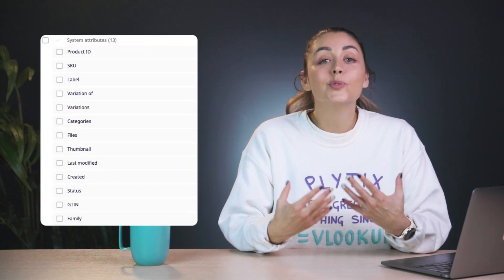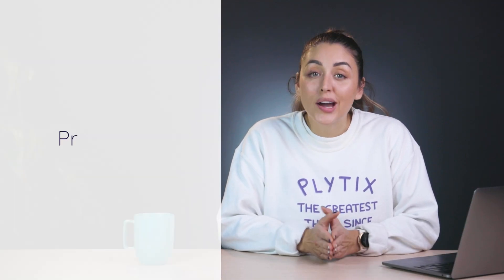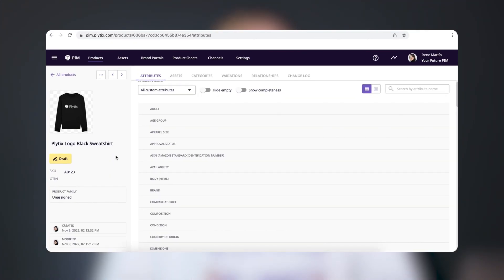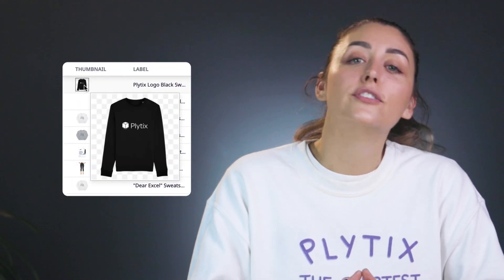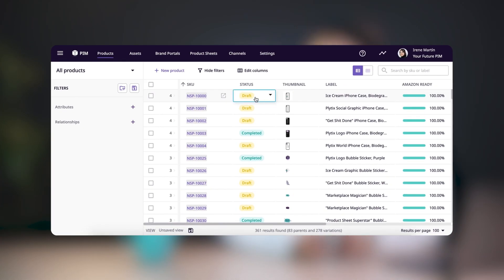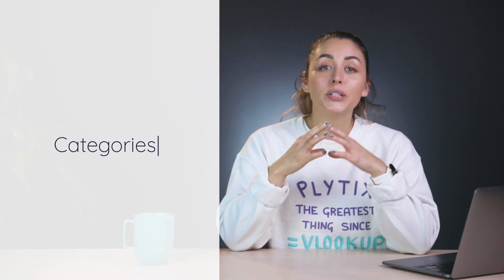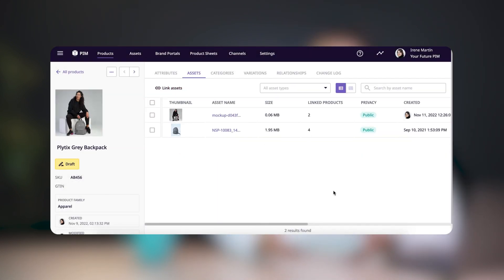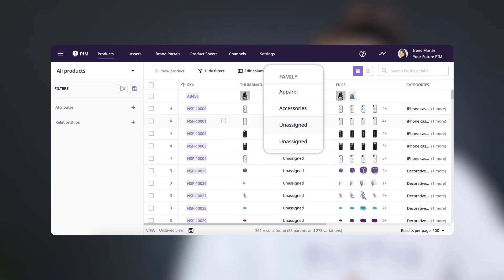What Are System Attributes in Plytix?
Plytix is a Product Information Management system that centralizes all your product data and makes it easy to find, transform, and distribute product content to all your channels.

In Plytix's PIM platform, you can create an unlimited amount of custom attributes, but Plytix also comes with a set of system attributes.  These are product attributes that are included by default in every account and help set up and organize your products in Plytix.

in this video, you'll learn all about what these system attributes are and how they work. 😄

🚀 Request your FREE Plytix account and get rid of all the duplicated sheets 👉🏼

Timestamps:
00:00 What are system attributes?
01:14 SKU | What is SKU?
01:54 Product ID | What is the Product ID in Plytix?
02:57 GTIN | What is GTIN?
03:31 Thumbnail | Thumbnail system attribute in Plytix
03:52 Label | What is a product label attribute in Plytix?
04:20 Status | How to manage product status in PIM
04:42 Variations and Variation of | How to work with variations in a PIM system
05:53 Categories | How to create category trees in PIM
06:18 Assets (Files) | How to work with digital assets in PIM
07:06 Create date | How to keep track of products created in a PIM system
07:25 Last Modification date | How to keep track of product changes in a PIM system
07:32 Family | How to track product families in a PIM system